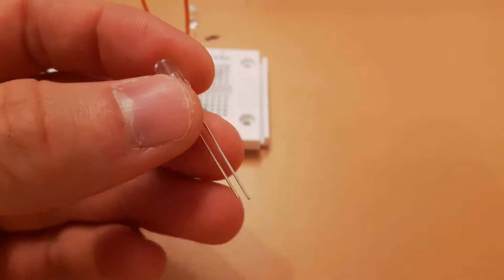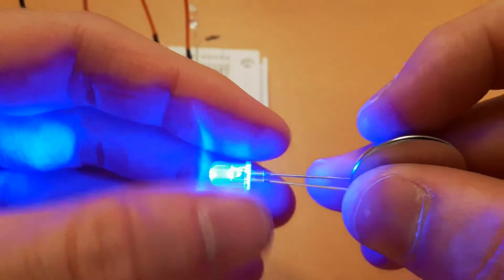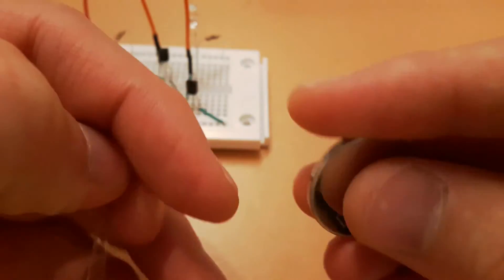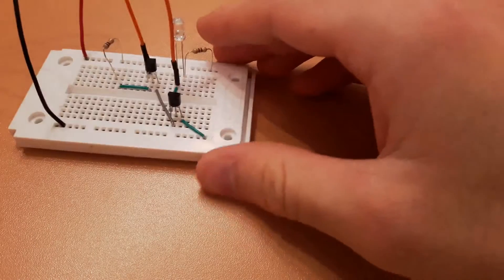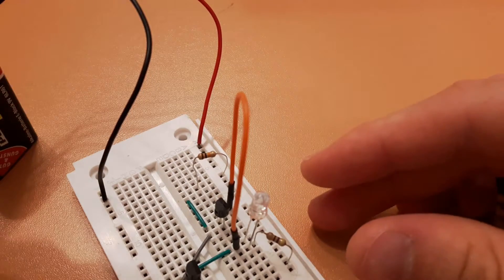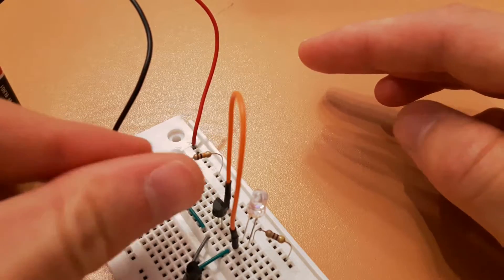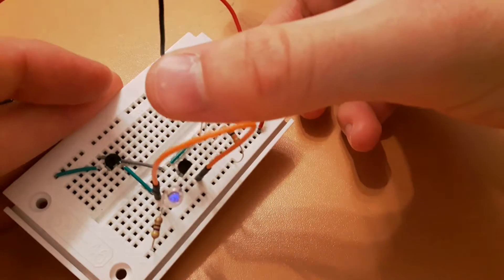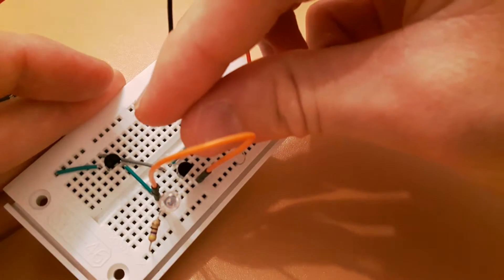What You Didn't Know About An LED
In this video I use an LED as photodiode.